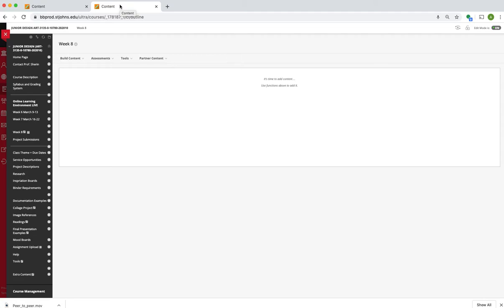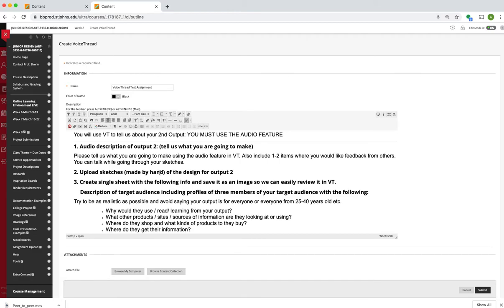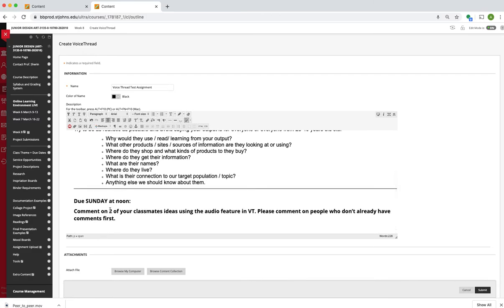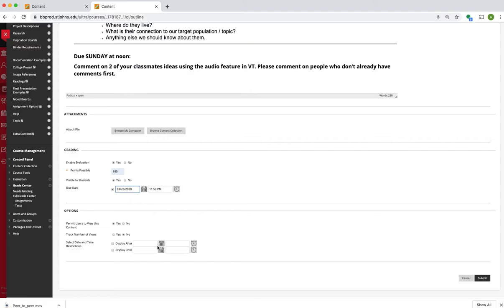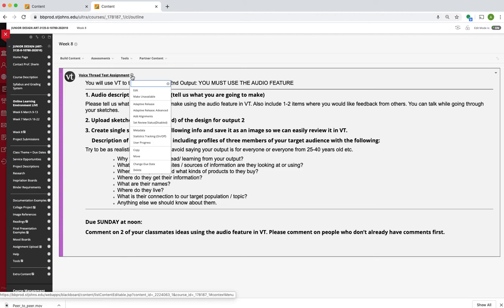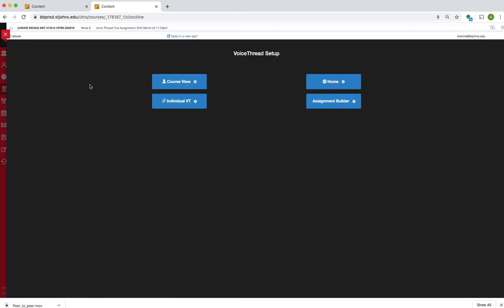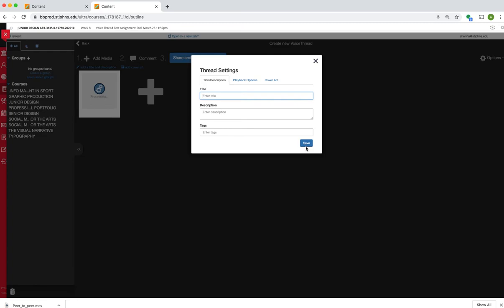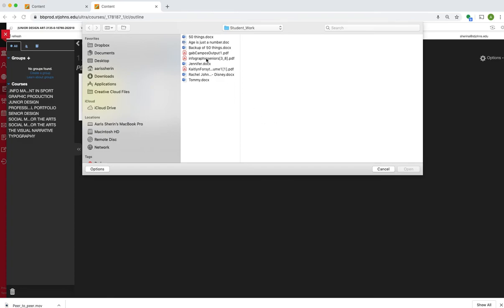Critiquing Online: Voice Thread, Part 2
See how to use Blackboard for interactive design instruction online.